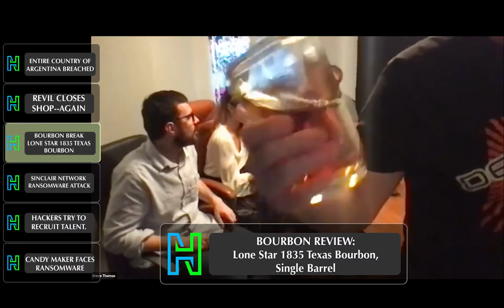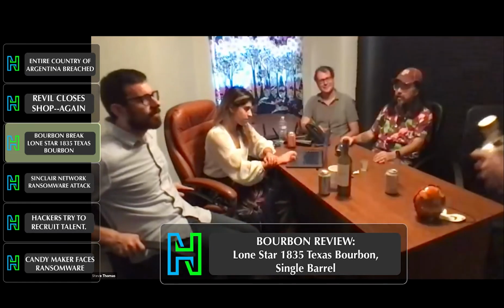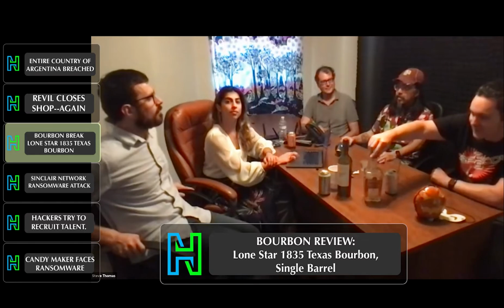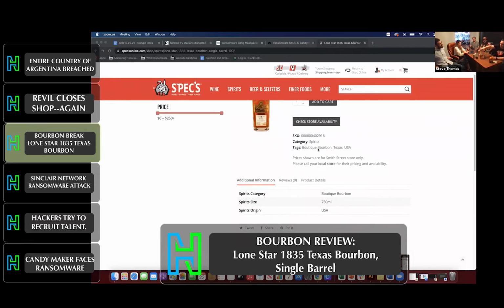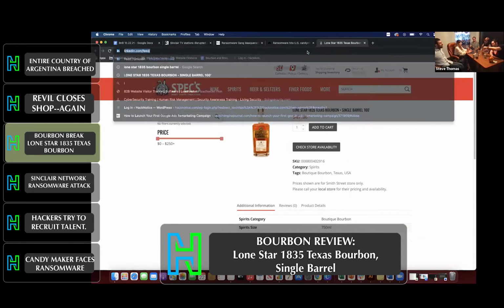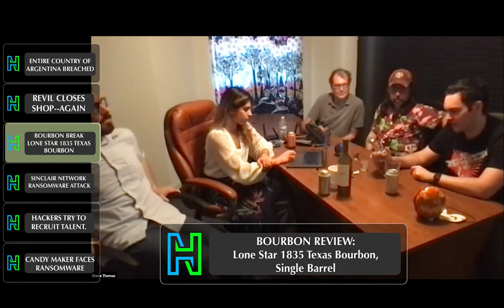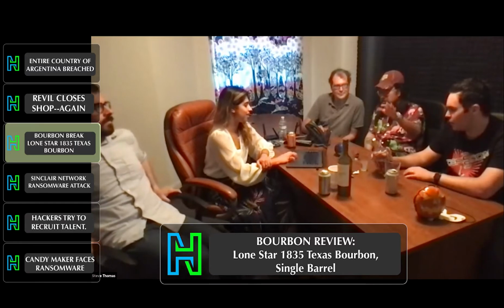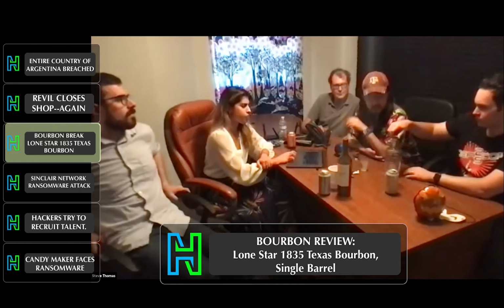Bourbon Review: 1835 Single Barrel Bourbon Whiskey